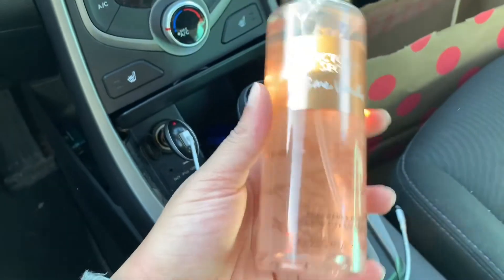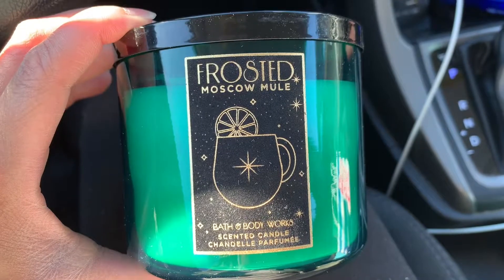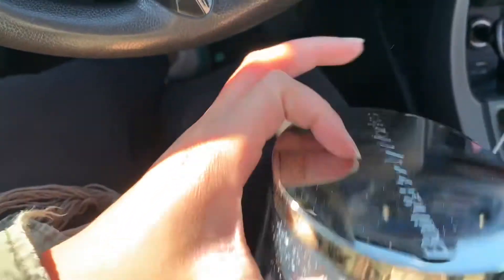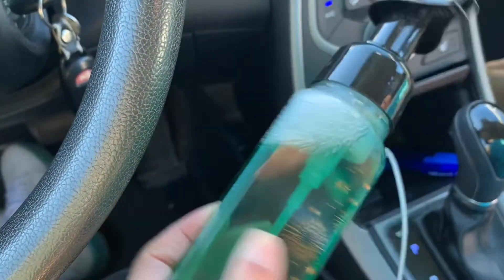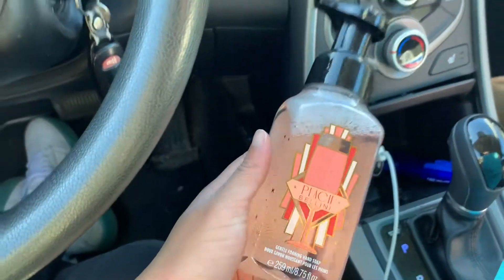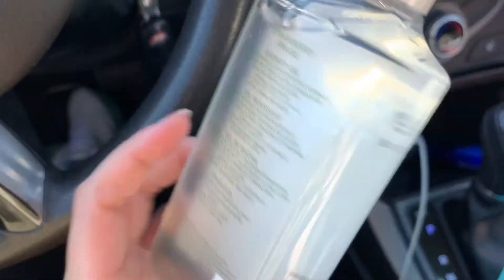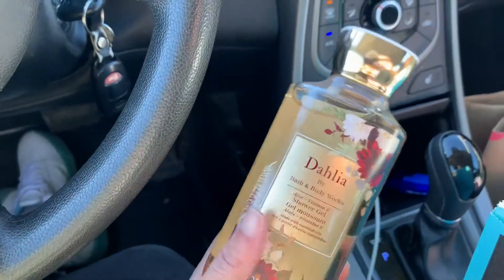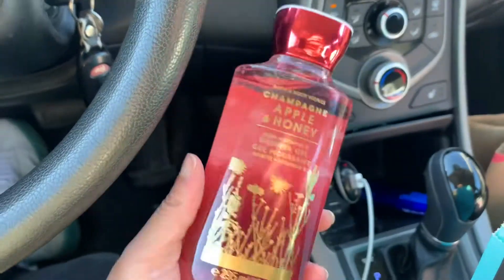BATH & BODY WORKS HAUL + VICTORIA SERECT HAUL 🎉🥺🛁